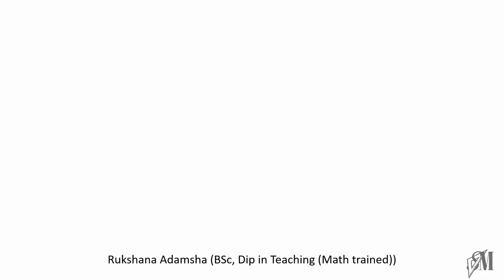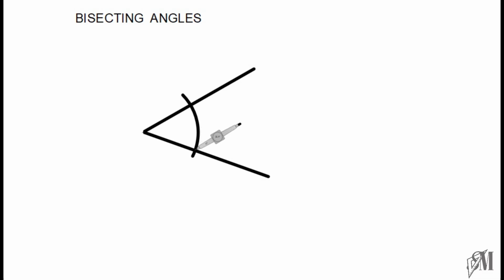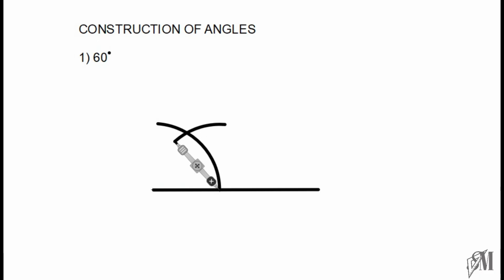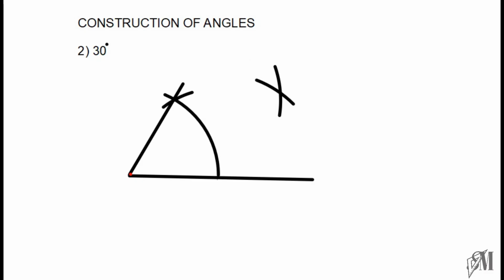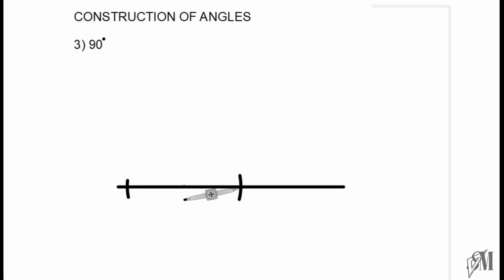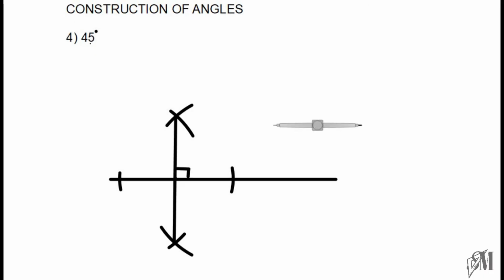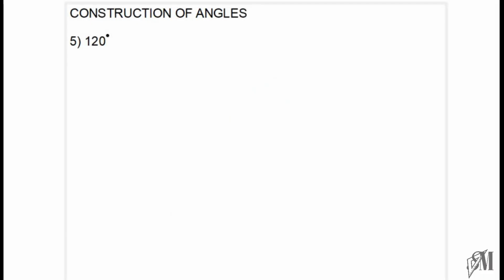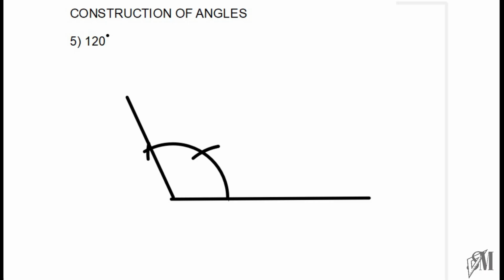Construction of Angles | Mathematics - National Curriculum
Welcome to this clear and concise lesson on angle constructions! In this video, we’ll explore how to construct various angles using a compass and straightedge, aligned with the National Curriculum standards for mathematics.

📘 What you’ll learn:
✅ How to construct basic angles (30°, 45°, 60°, 90°, etc.)
✅ Step-by-step demonstrations with clear visuals
✅ Geometry tips and tricks for accurate constructions
✅ Real classroom techniques to build mathematical confidence

👩‍🏫 Presented by: Rukshana Adamsha
(BSc, Dip in Teaching – math trained)

📌 Ideal for Grade 7–9 students or anyone reviewing geometric constructions.